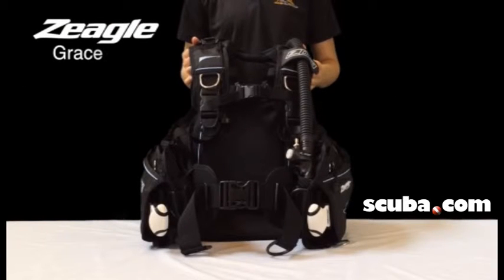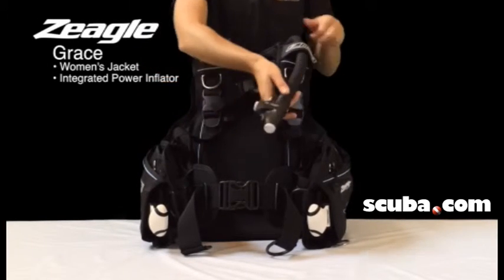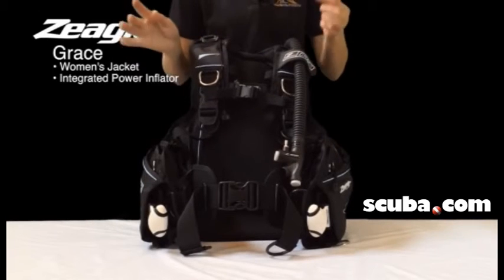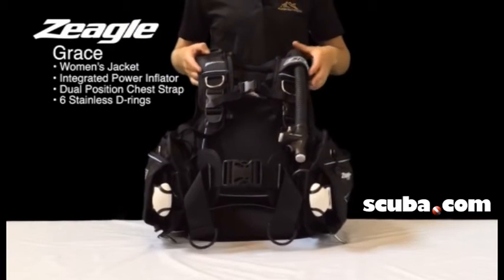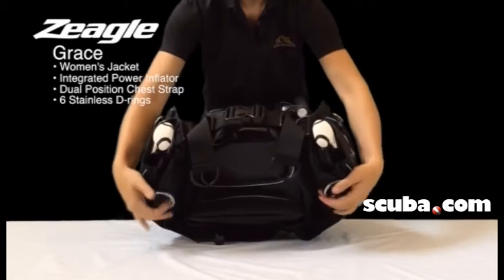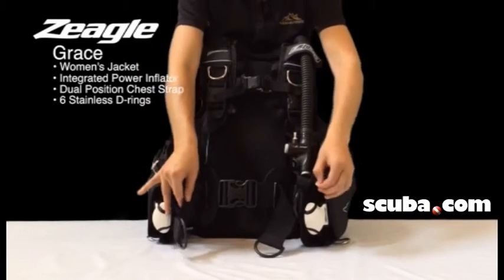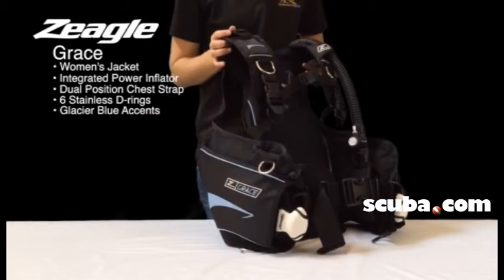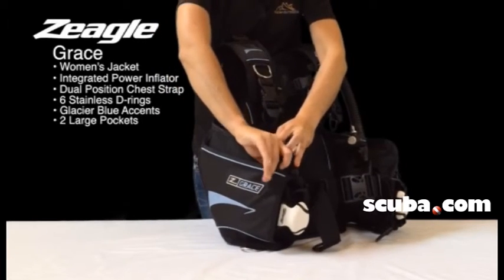Zeagle Grace BC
The front adjustable jacket style BCD, and the added comfort of the soft backpad and padded cummerbund, make the FOCUS perfect edition to any recreational diver’s gear locker. The six stainless steel D-rings, retractor D-ring, accessory webbing hook and two expandable zippered utility pocket provides ample storage to keep the diver streamlined in the water.